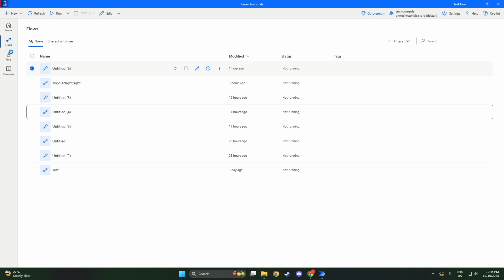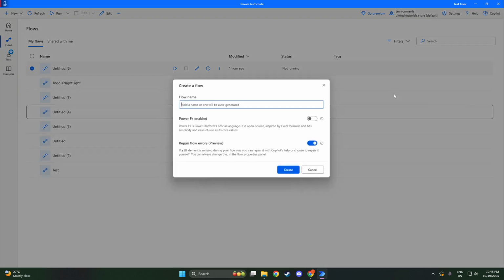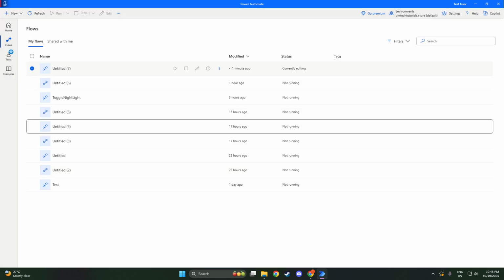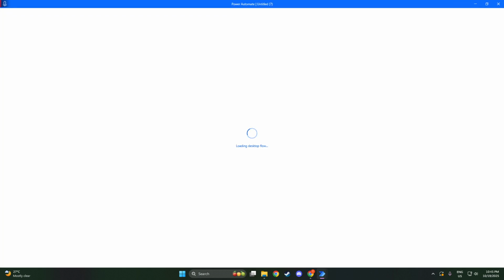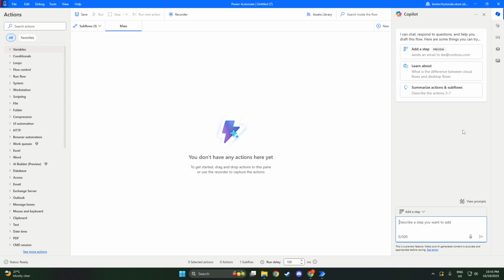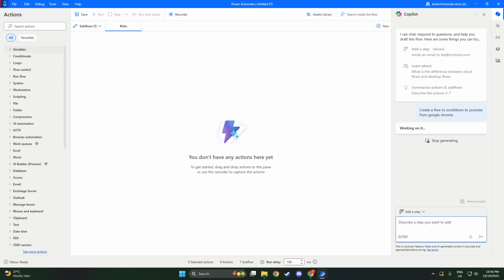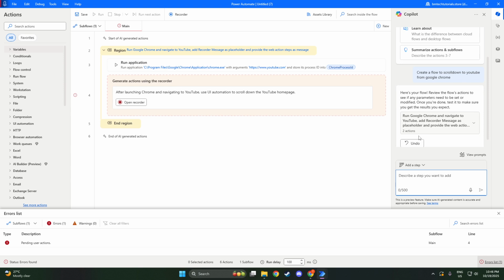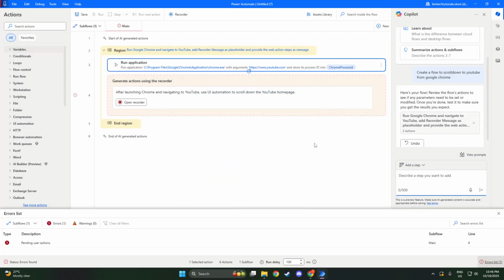How to Set Up Copilot in Power Automate Desktop (Full Tutorial 2025)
In this tutorial, you’ll learn how to set up and use Copilot in Power Automate Desktop to boost your automation productivity. We’ll show you how to enable Copilot, connect it with your Microsoft account, and start creating flows using natural language commands. You’ll also discover how to edit, test, and troubleshoot flows generated by Copilot — making automation easier even for beginners.